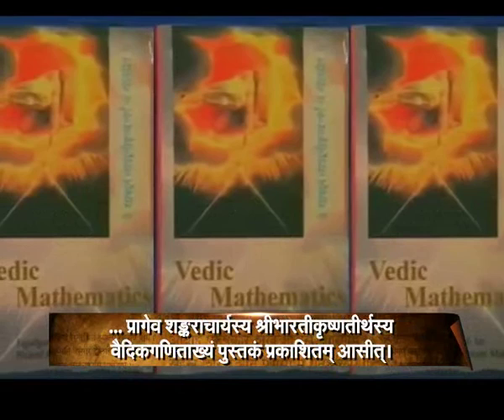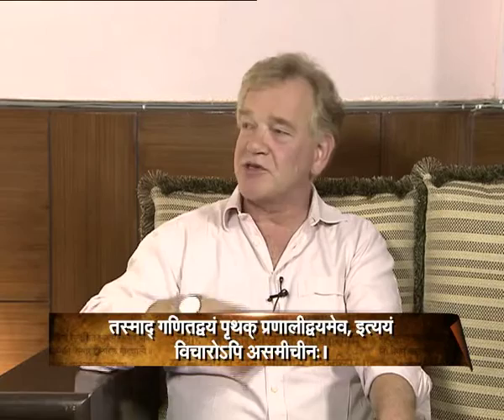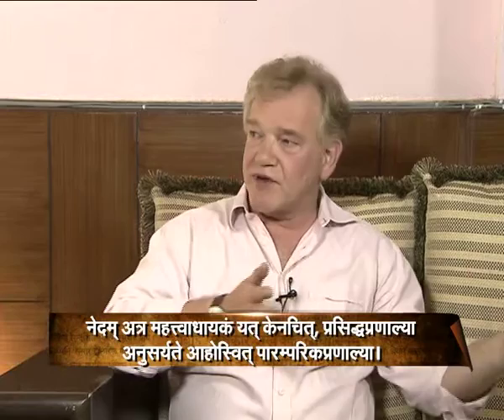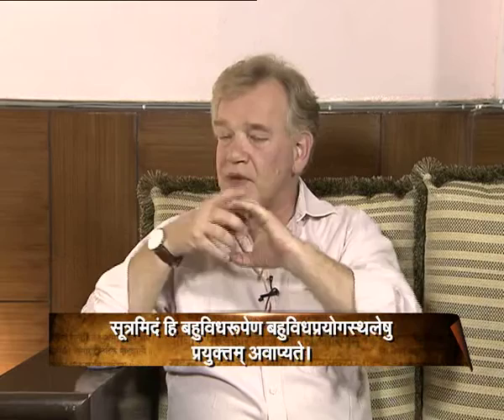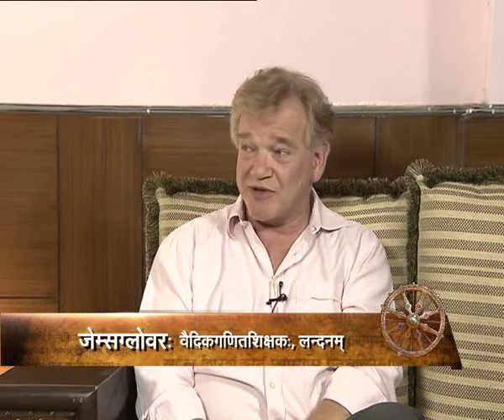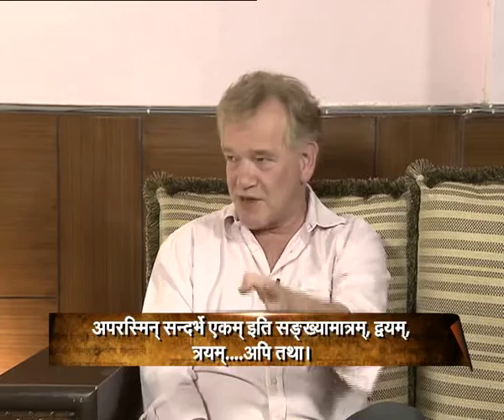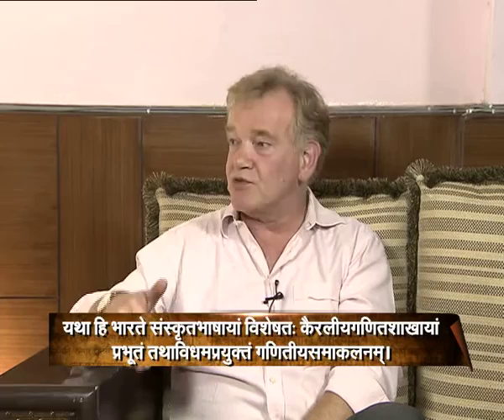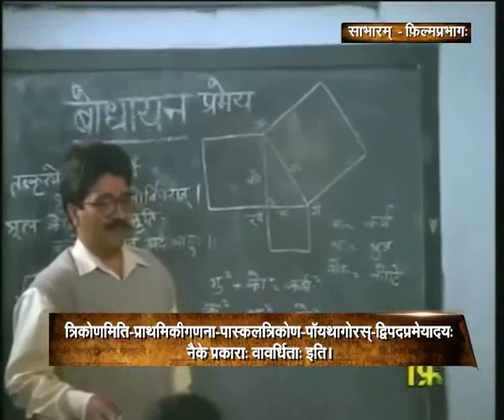Interview of James Glover from Vaartaavali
Special Interview of Shri James  Glover from Vaartaavali, India's only Sanskrit TV news magazine, only on DD news

‘DD News’ is the News Channel of India's Public Service Broadcaster 'Prasar Bharati'. DD News has been successfully discharging its responsibility to give balanced, fair and accurate news without sensationalizing as well as by carrying different shades of opinion.